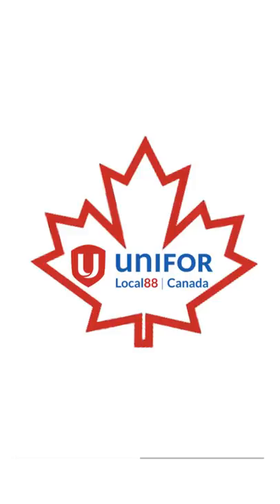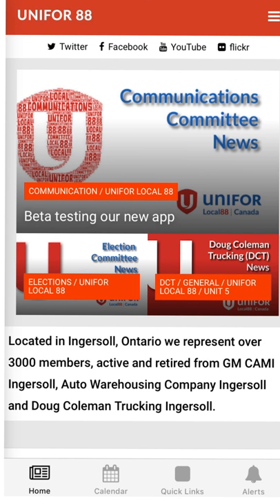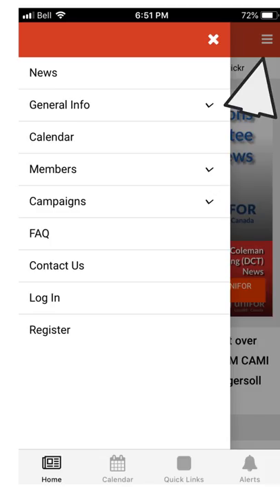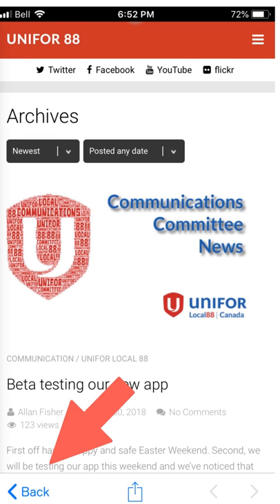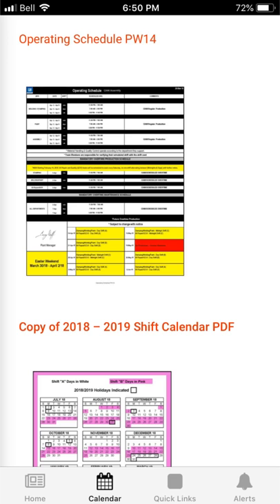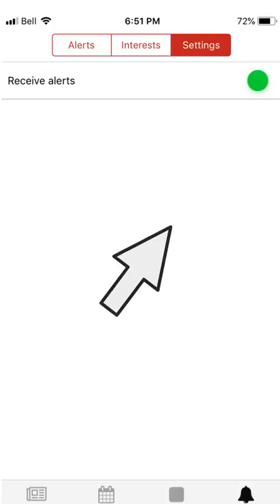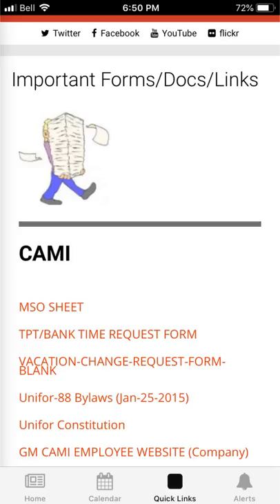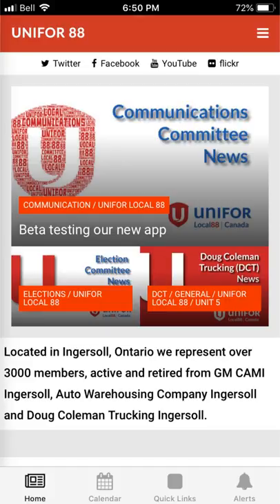Unifor Local 88 App Tutorial.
A brief video how how to get around inside our new app.